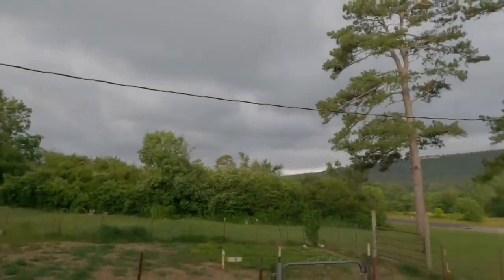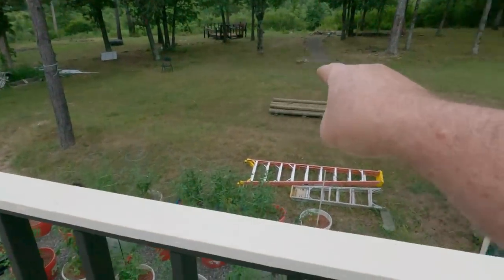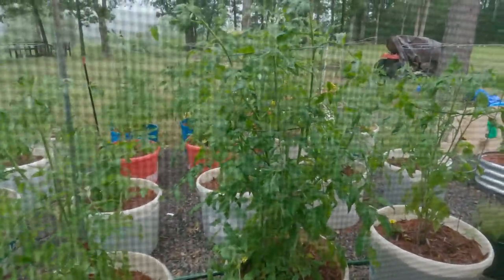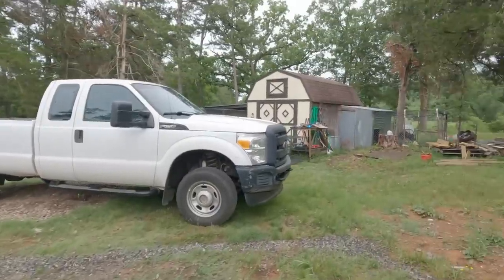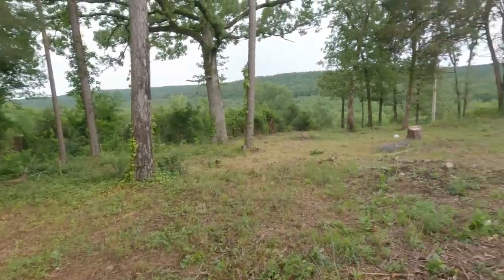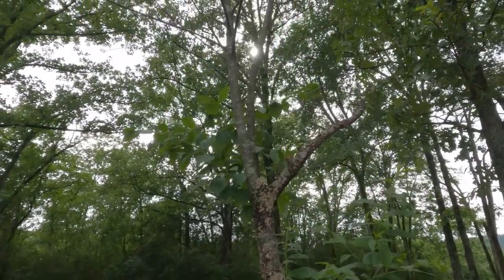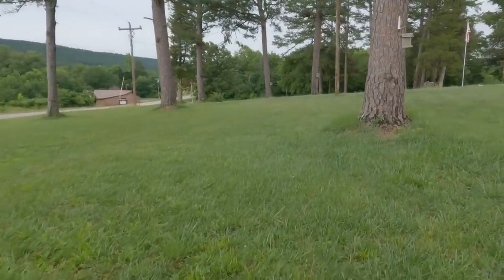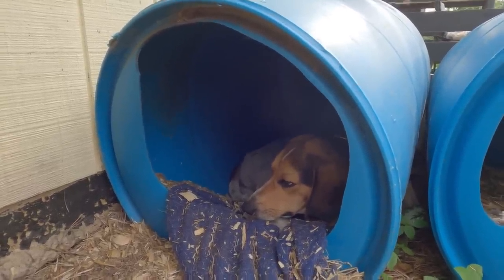El Nino Has Arrived! Or Has it? Prepped For A Awful Day Of Bad Weather.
Dogman Walking: Videos of my walks set to music on my journey to losing 100lbs
Dogman Shorts:
My Channel featuring only shorts.

Mailing Address:
Dogman
P.O.Box 16
Waldron,Ar 72958